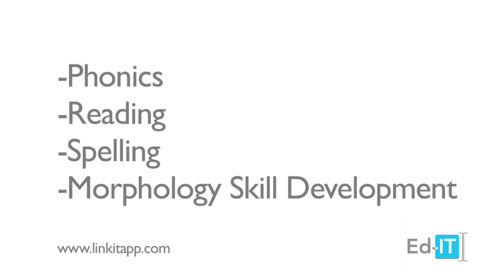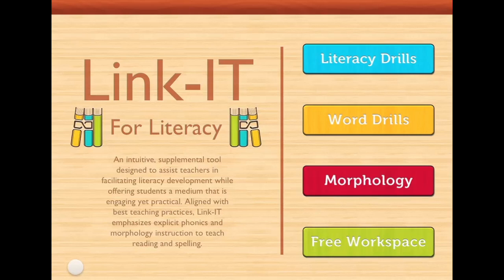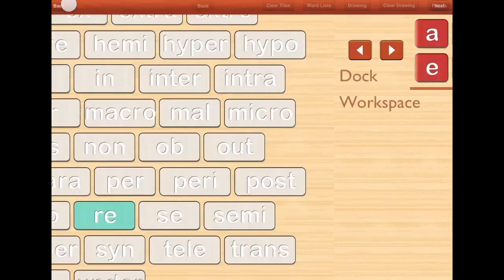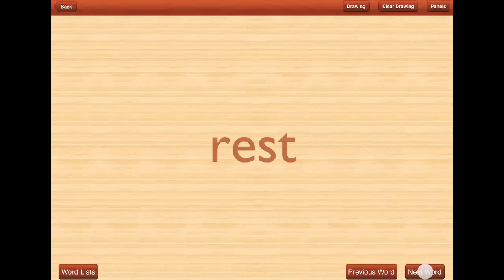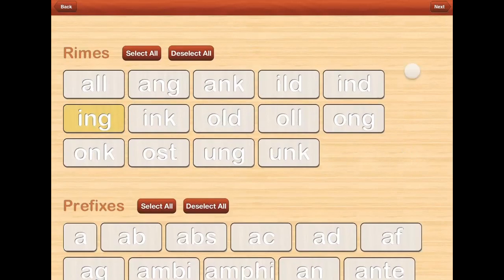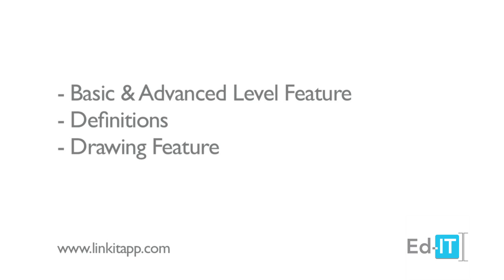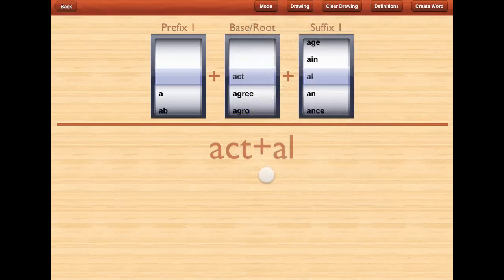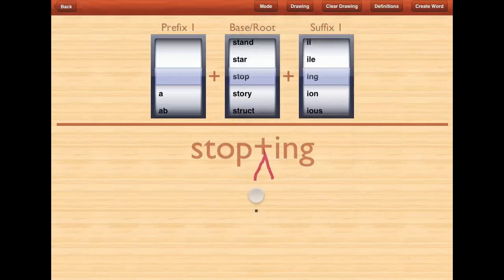Link-IT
Due to the COVID-19 pandemic, we have offered this literacy iPad application free of charge. We hope this tool will be helpful to parents, teachers and students. Please feel free to visit our websites for more information and additional supports: prsinfo.net and editinfo.org.